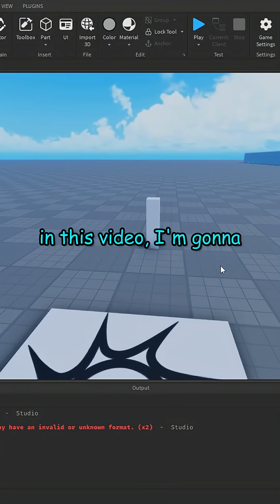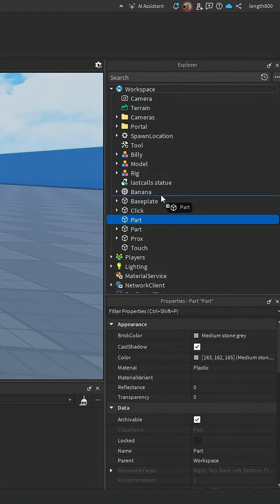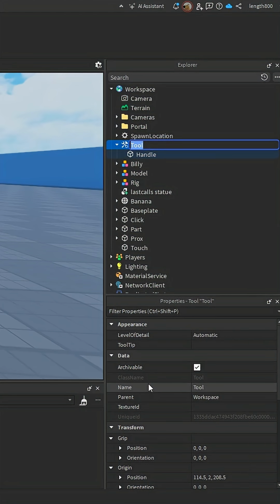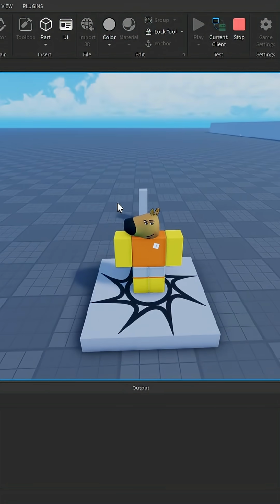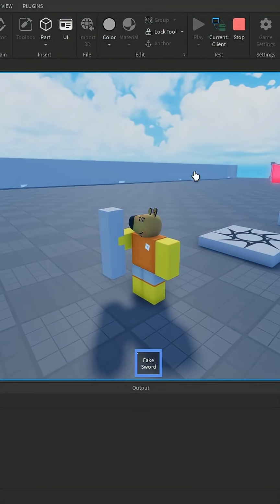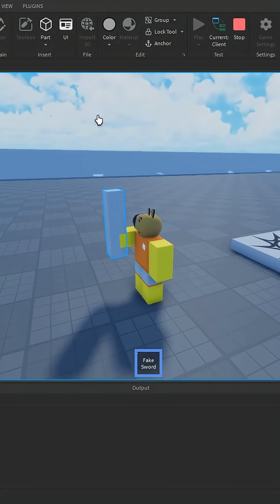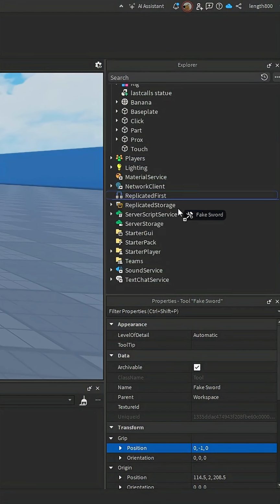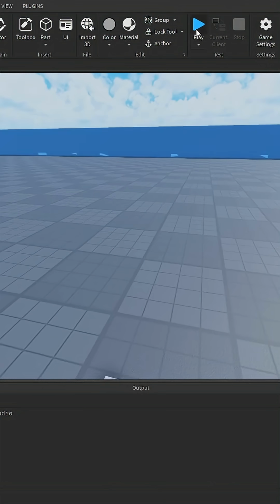How to Make a TOOL in ROBLOX STUDIO